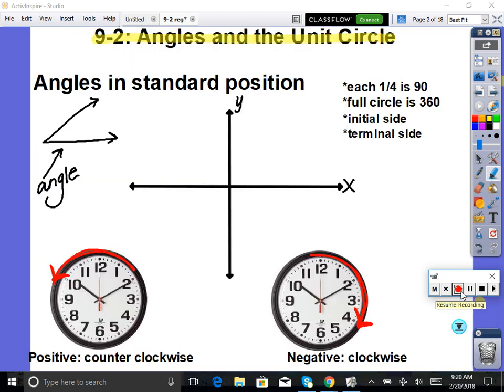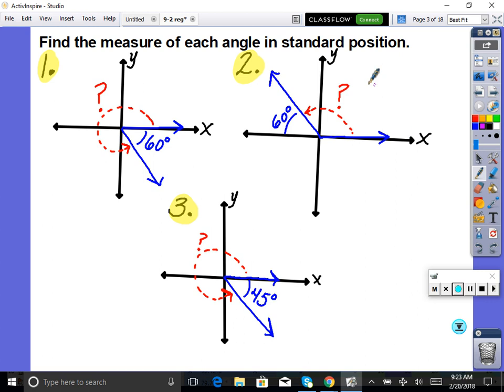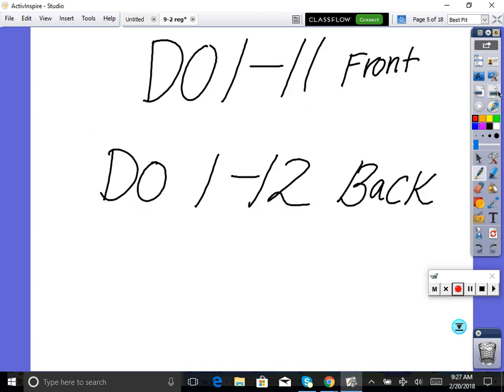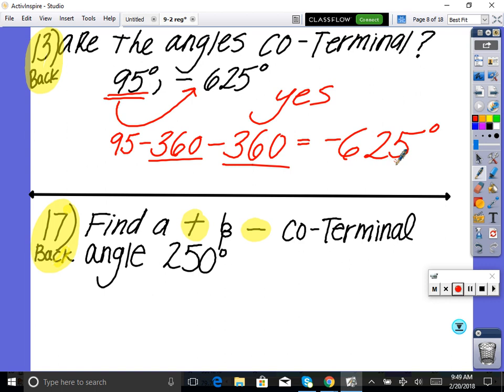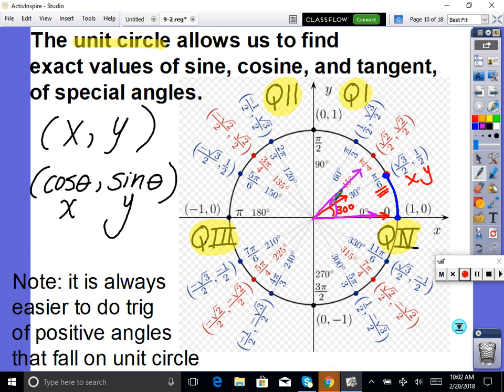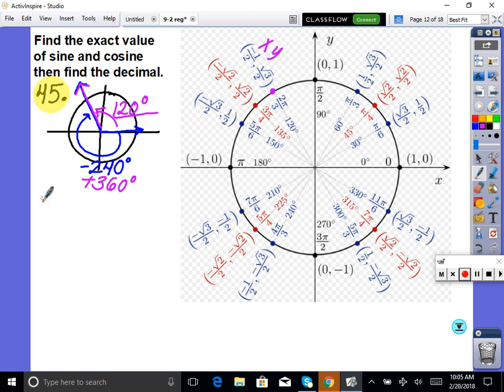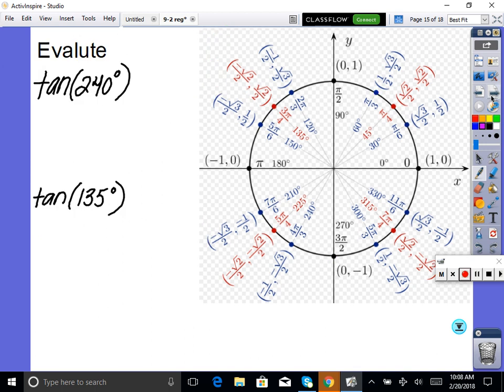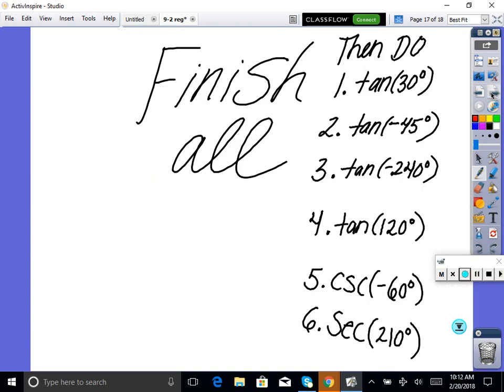9-2 angles in standard position, co-terminal angles, and unit circle basics